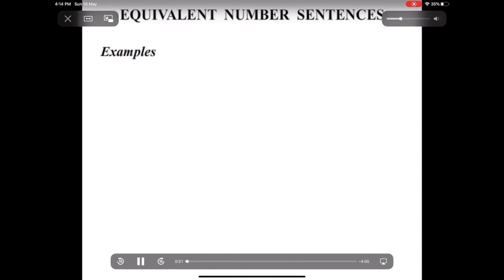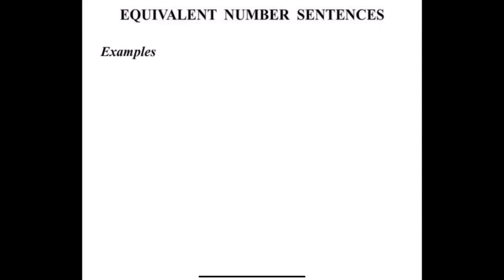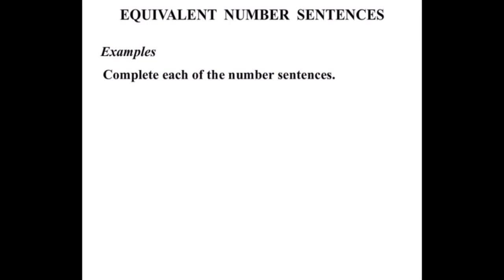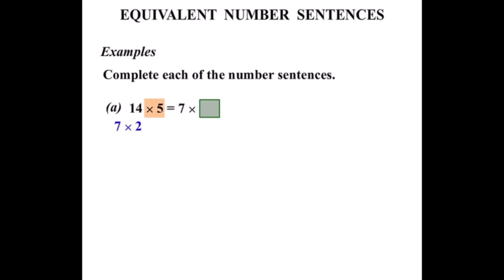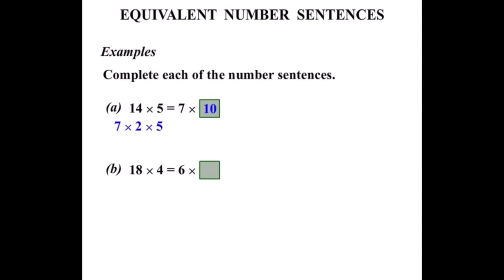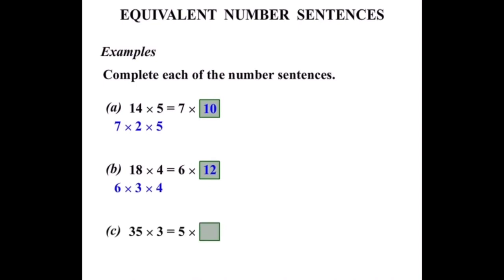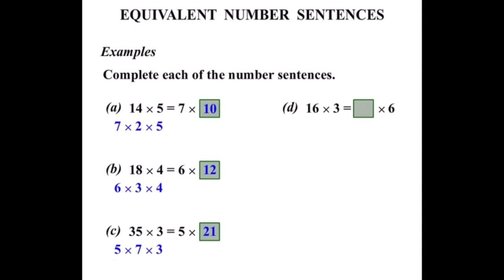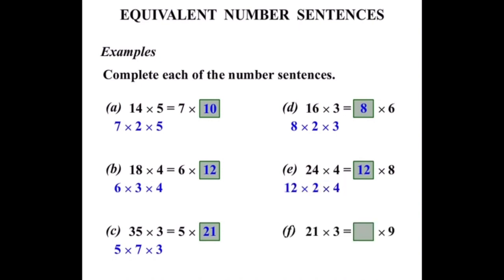Lesson 9 Algebra Equivalent Sentences